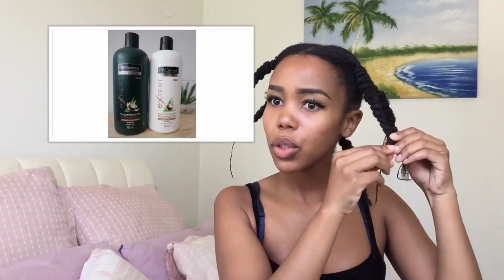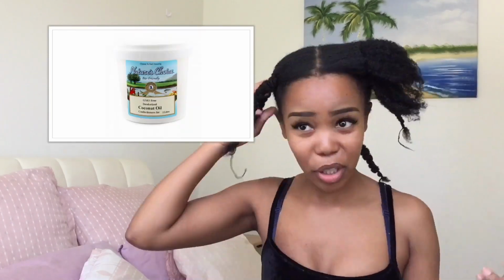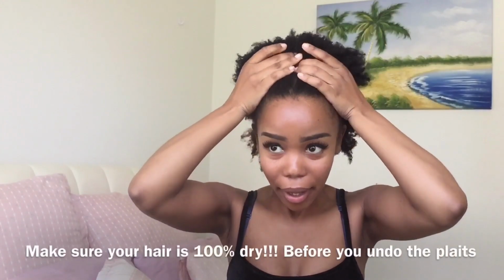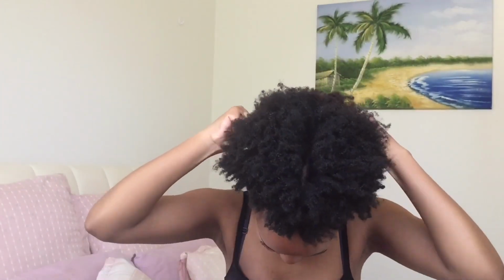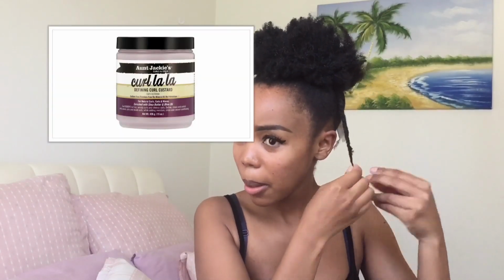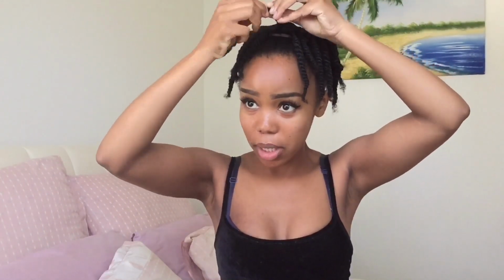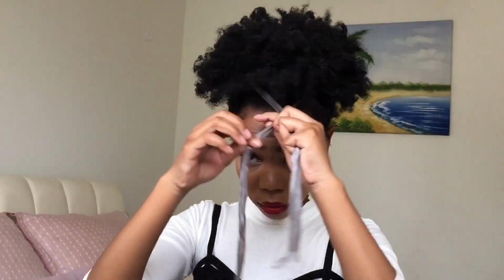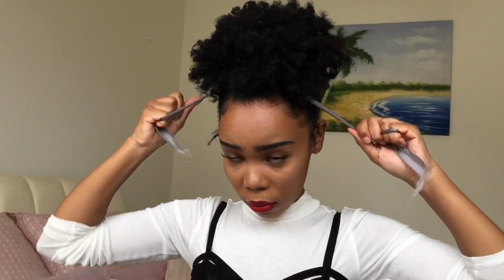Defined Twist Out / Fineapple Tutorial | South African YouTuber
Hey beautiful people, todays video is on how to achieve this beautiful, full and super defined high puff as highly requested.
XO 💋